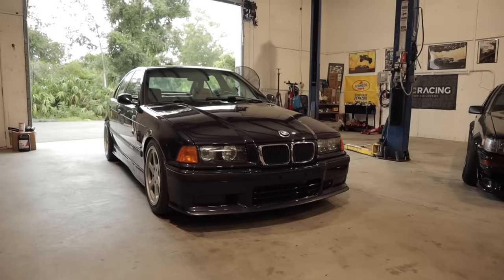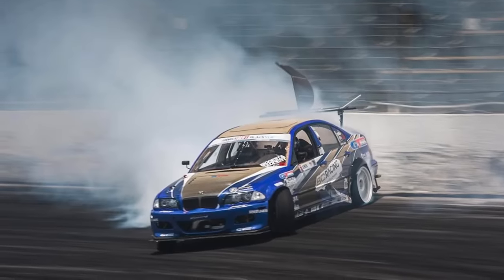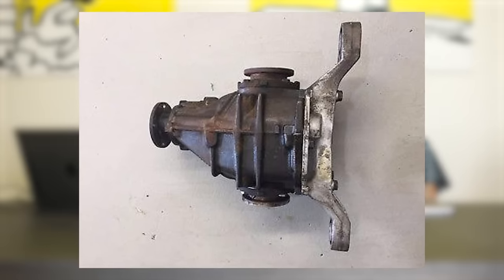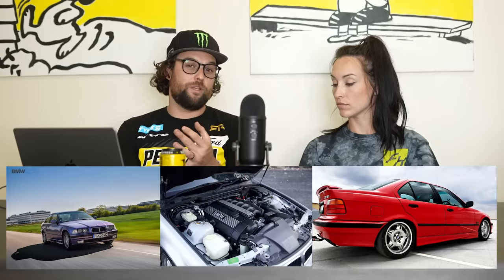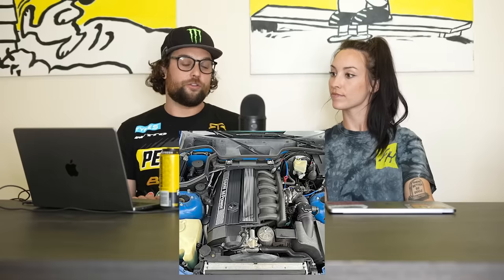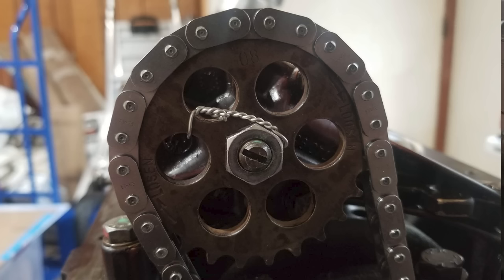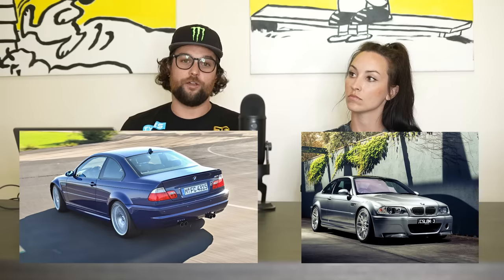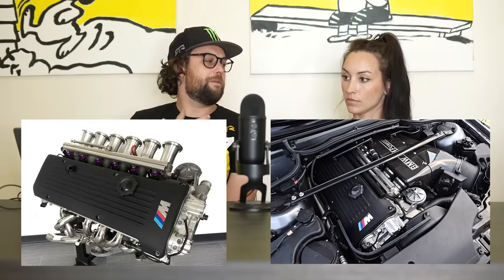The DEFINITIVE e36 vs e46 DRIFT CAR Discussion. A Guide To Which Is Best To Build and Why.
In this video, we discuss what versions of the 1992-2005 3 series are the best to build and why. We lay down the facts on which cars are the most reliable, make the best power, and what’s the best bang for the buck when building a drift car.

Obviously there is much more to the discussion and we could talk all day, but these are the BIG points to hit on and understand.

If you’re inter￼ested in merch check out fun-haver.com